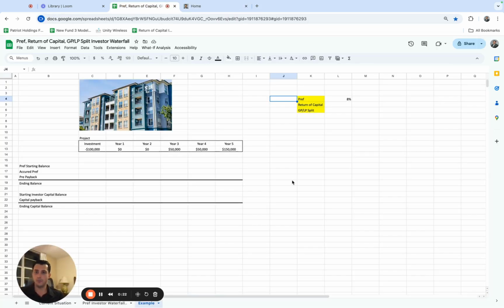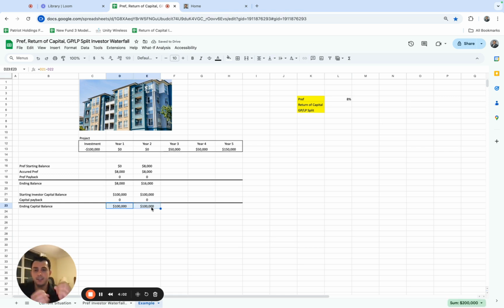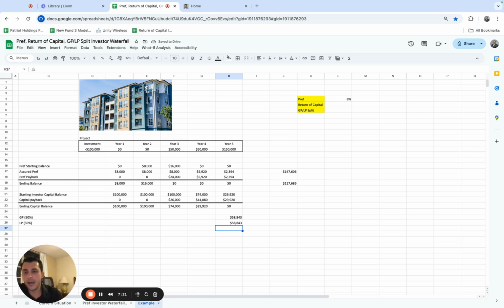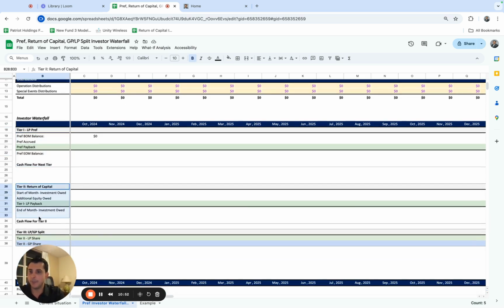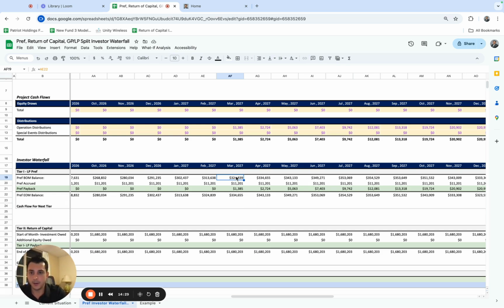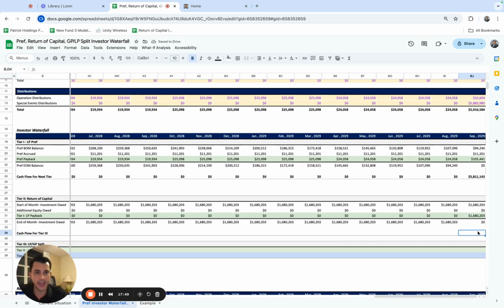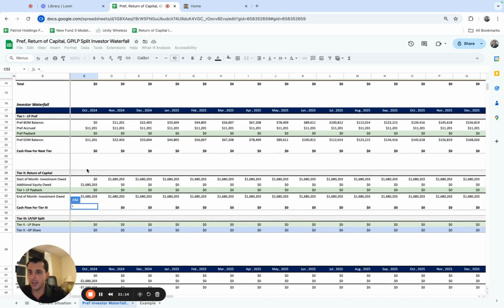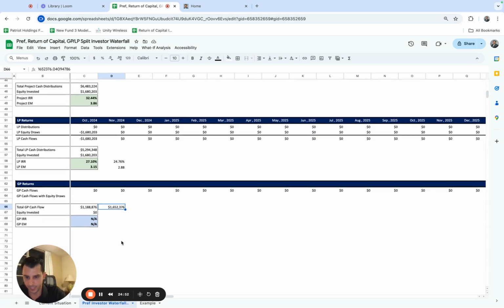Excel Modeling - Commercial Real Estate Investor Waterfall: Pref, Return of Capital, gp/lp split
Lets explore the fundamentals of Commercial Real Estate Investor Waterfall structures in Excel modeling and also we will also try to break-down pref returns, return of capital, and GP/LP splits with clear, step-by-step guidance.

Curious about equity waterfalls and how they work in real estate investing? In this video, I break down real estate equity waterfall models step-by-step using Excel. Whether you're diving into real estate syndication, private equity waterfall structures, or commercial real estate (CRE) investment strategies, this guide explains everything from pref returns to promote structures and GP/LP splits.

You'll also learn how equity waterfalls play a crucial role in financial modeling and real estate promote structures, making them essential for understanding syndication and investment distributions. Perfect for anyone in the CRE investment field or looking to master real estate equity waterfall concepts in Excel. Pref, Return of Capital, GP/LP Split and Modeling in Excel and Google Sheets.

Ready to level up your real estate game? Watch now!